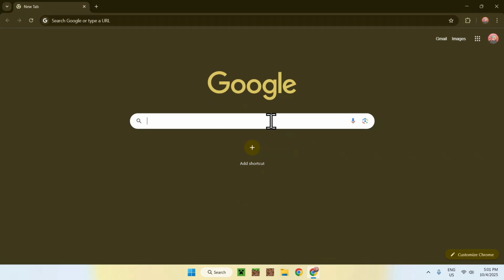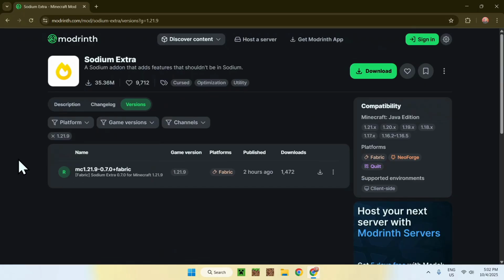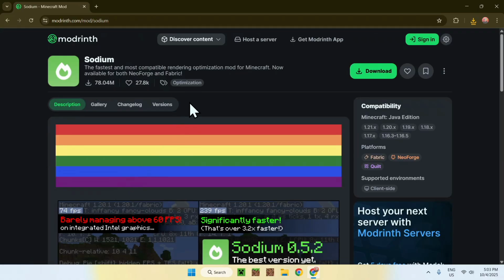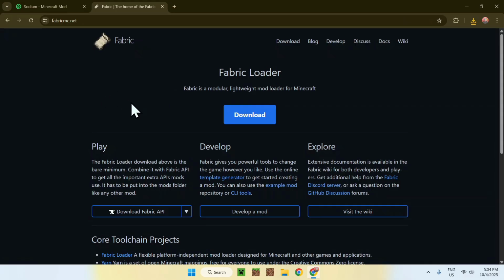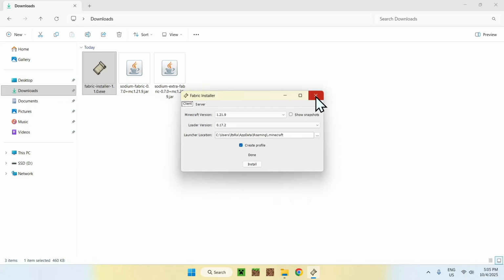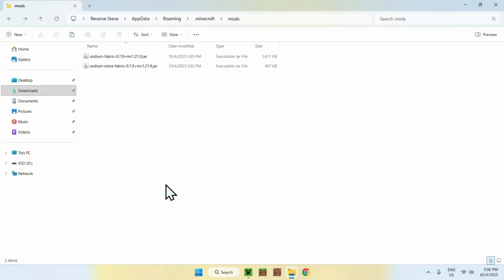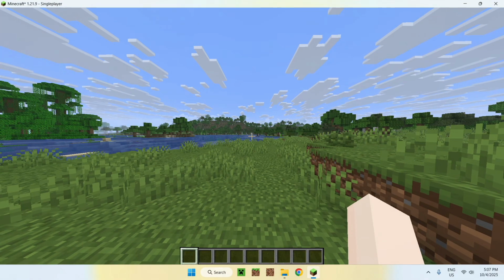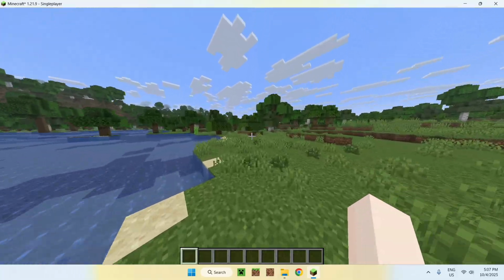How To Download And Install Sodium Extra For Minecraft Java 1.21.9 | Minecraft FPS Boost Mods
[ Information ]
Sodium Extra makes Minecraft run better by optimizing the rendering method of the game, so more FPS and less lag spikes!

[ Minecraft Sodium Extra 1.21.9 Categories ]

- Finnvian